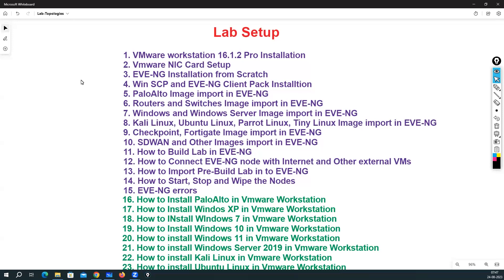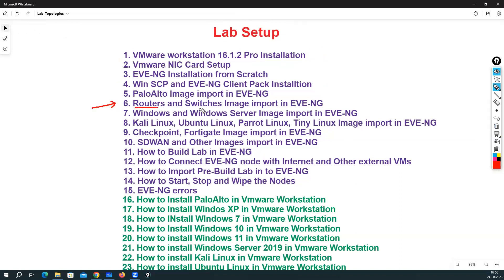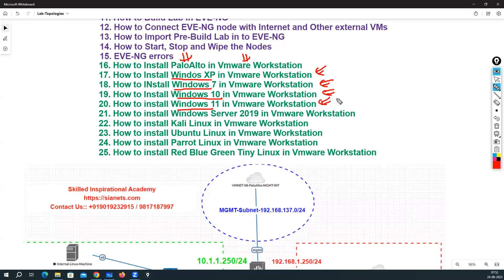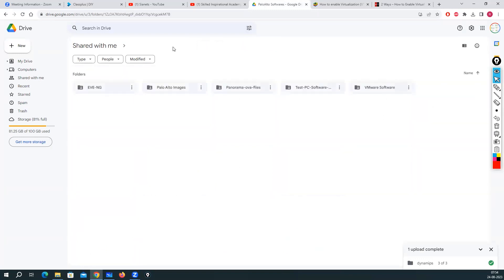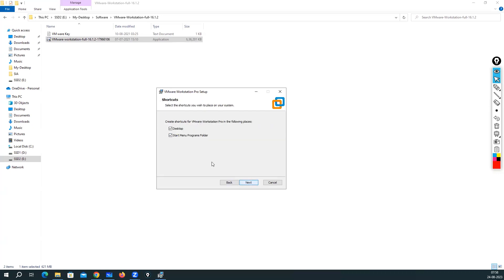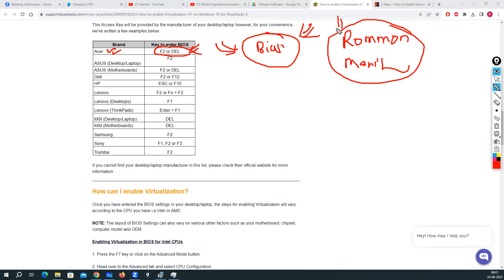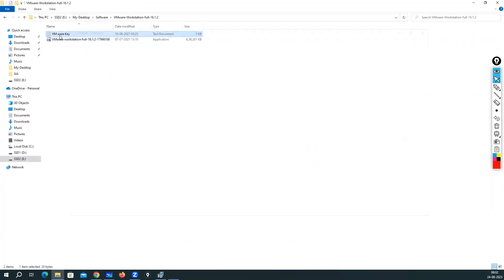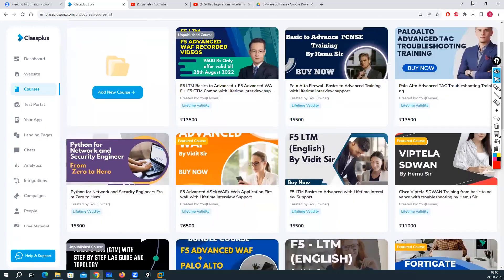VMware Workstation 16.1.2 Pro Installation in Windows | EVE-NG & Network Lab Setup Training Part 1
VMware Workstation is a line of hosted hypervisor products running on x64 computers that allow users to run virtual machines, containers, and Kubernetes clusters on a single physical machine and use them simultaneously along with the host machine. Each virtual machine can execute its own operating system, including versions of Windows, Linux, BSD, and MS-DOS.

In this video, I have shared a complete step-by-step process of VMware Workstation 16.1.2 installation in Windows 10 or 11. After watching this video all doubts related to this topic will be cleared.

✨Hashtags✨